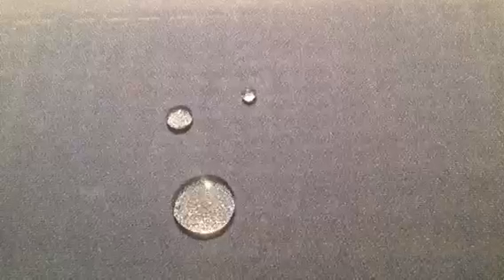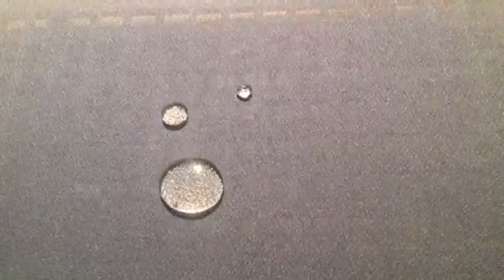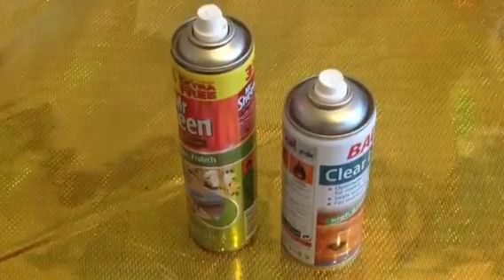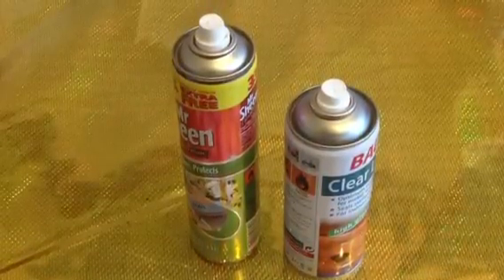DIY Hydrophobic Coating [ULTRA EVER DRY, NEVER WET Replacement]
Hydrophobic nano coatings are achievement of nanotechnology and are available on the market for the last few years.
ULTRA EVER DRAY and NEVERWET are the most popular brands you may recognise. And they are doing pretty nice job when comes to surface modification for liquid repelling purpose.
What you seeing now, is a coating having very same properties, but is made with nothing else, but two known for years easy to find at home, inexpensive products – CLEAR LACQUER SPRAY and MULTI SURFACE POLISH
The Clear Lacquer goes on first sealing the surface, but also it will act as a binder to bind the top coat layer to the surface – Multi Surface Polish which acts as a hydrophobic agent and is sprayed when clear coat is still wet. This hydrophobic coating needs about an hour to dry.
The reason this works because of the Multi Surface Polish includes an organic hydrophobic compound the Aliphatic Hydrocarbons.
This is an easy inexpensive way to make a hydrophobic coating like “Ultra Ever Dry” or “NeverWet” from products that have been available for decades. It works great!